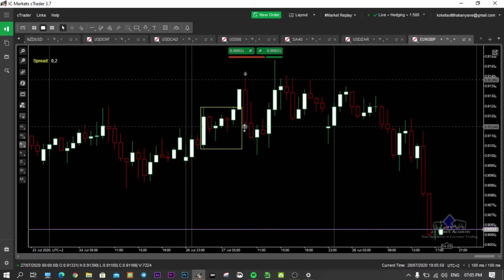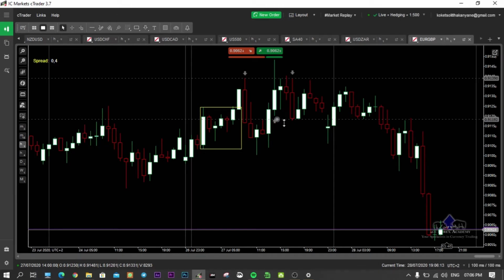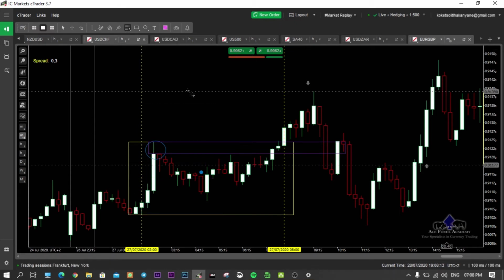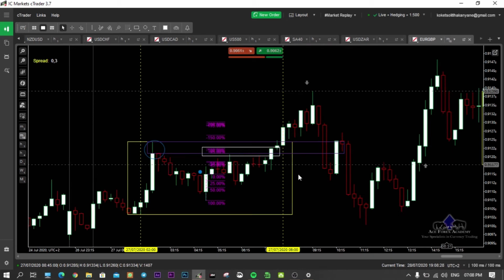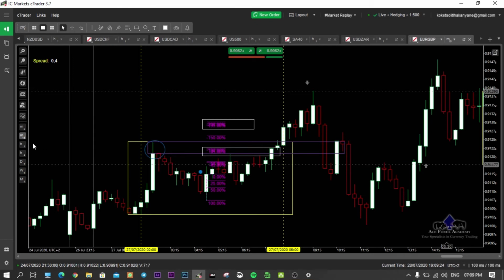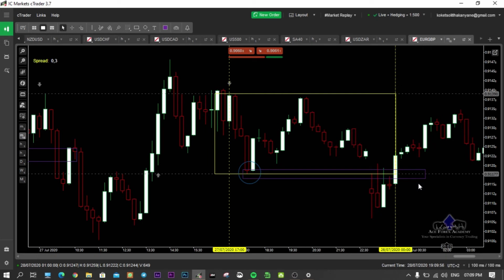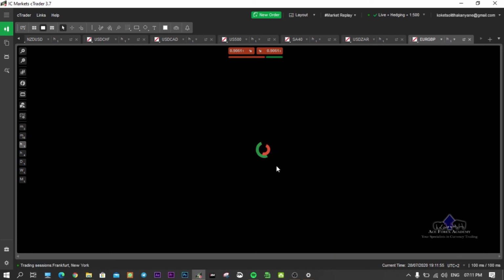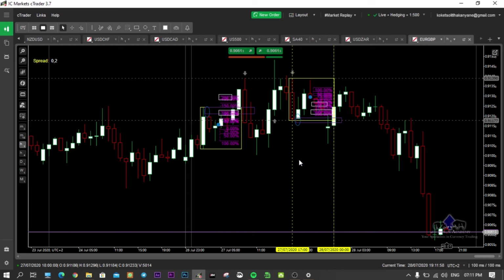How to Simply Analyse the Forex Market: Market Replay Episode 14 - EUR/GBP Review (28/07/20)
In this video, I will show you how how to find high probability Supply and Demand trading opportunities by using the combination of multi-timeframe technical analysis and price Action. Specifically I will be giving you a review of the situation that we currently have on EUR/GBP to highlight which trading opportunities we could have taken.